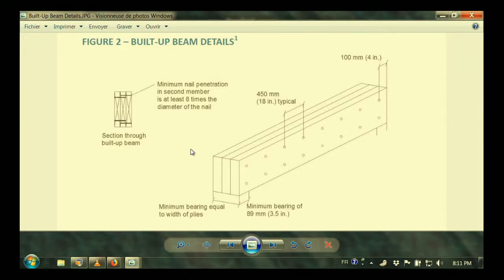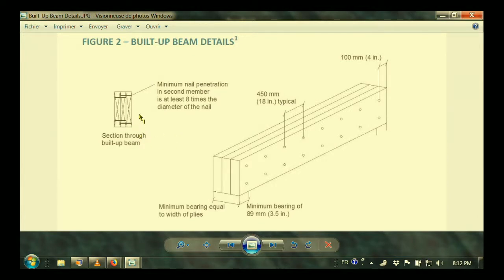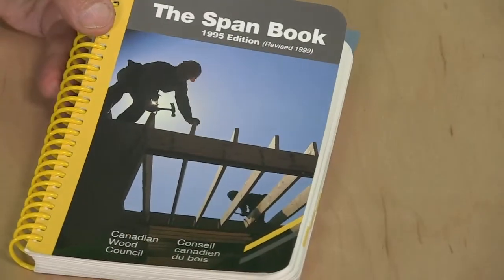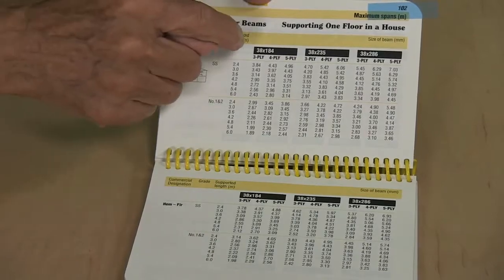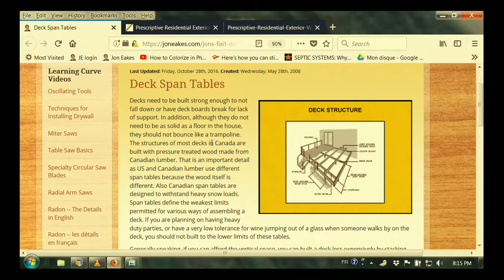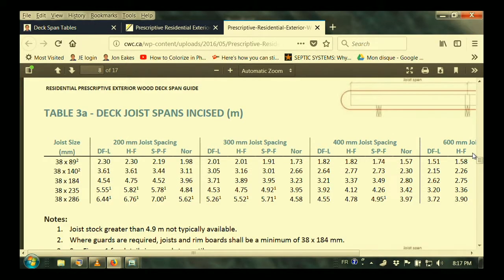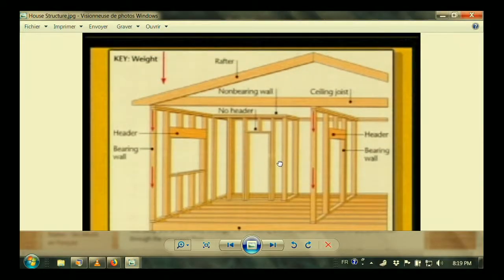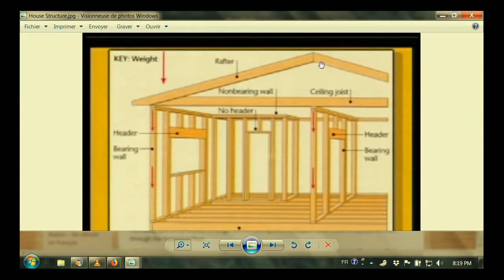Replacing a Telepost with wooden beam